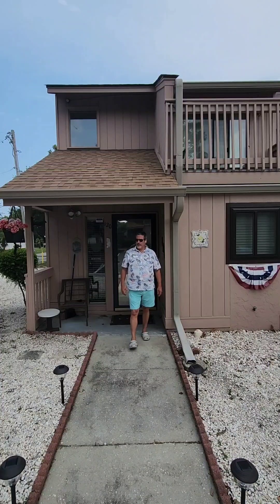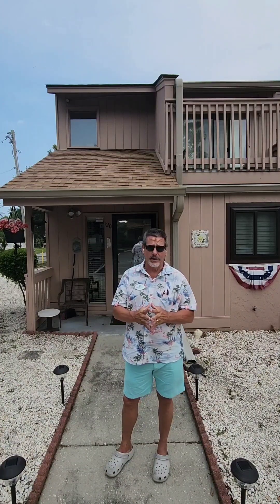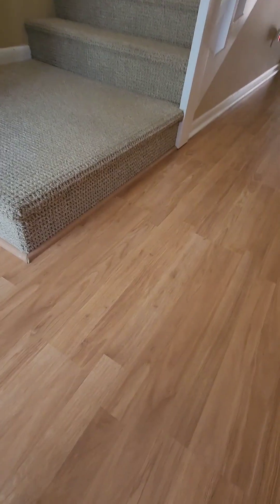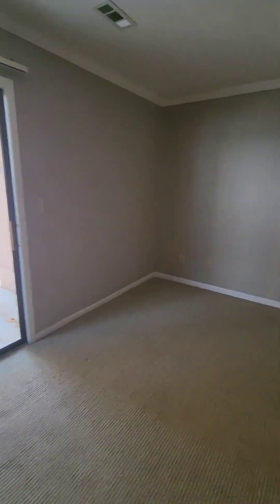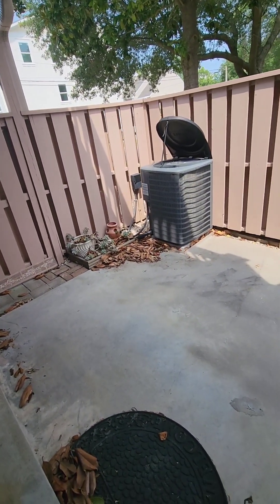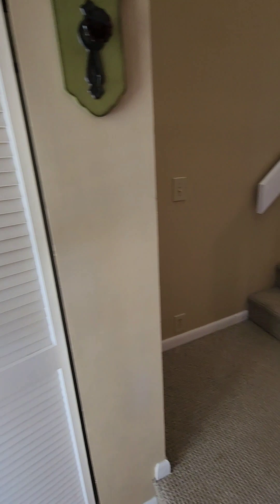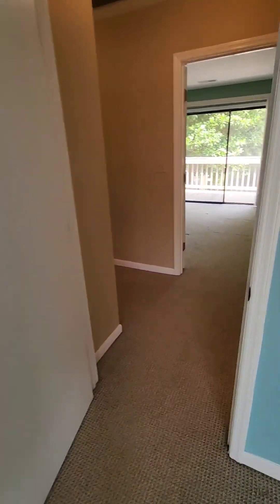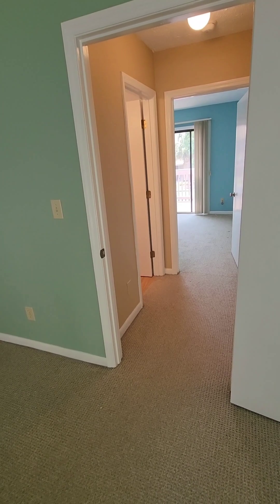Open House 305 21st Ave South 120